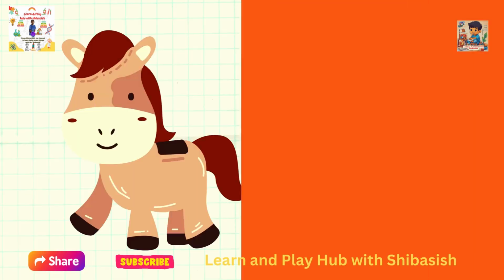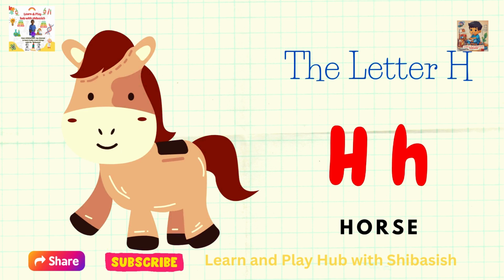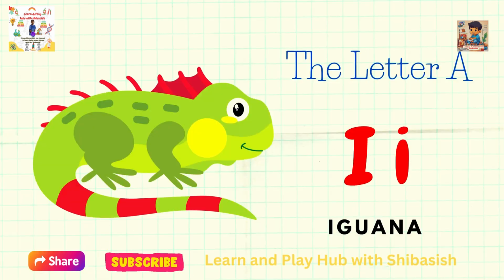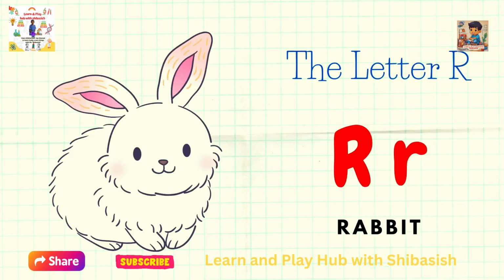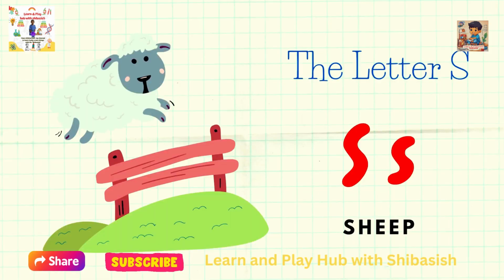ABCD | Learn English Alphabets A to Z| A for apple Learn Alphabets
Learn and Play Hub with Shibasish
animalhome fishdrawing kids vocabulary kids songs english kids learning videos animals kid zone green vegetables
drawing anime  count to 10  cat drawing
belajar nama hewan bahasa inggris
doraemon drawing
baby elephant
baa baa black sheep  art for kids hub food  animals live
animals house
animals for kids video
animals for kids
abc zoo
abc book
zoo tik tik tik full movie  super simple songs
simple rabbit drawing
ox  how to draw doraemon  flower pot drawing
old macdonald had a farm
doraemon drawing easy
drawing house  drawing easy  drawing doraemon
drawing anime
fun zone  english songs for kids
easy draw
easter rabbit
human body parts for kids
how to draw a cat  horse house
 easy drawing
farm animals